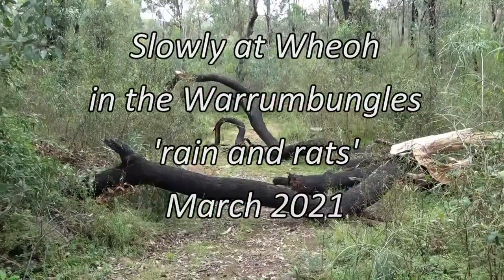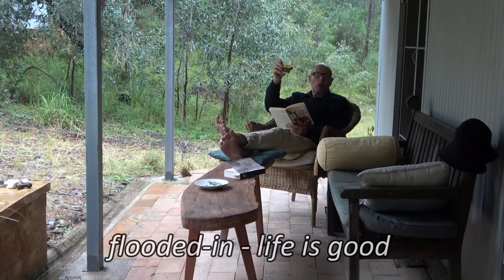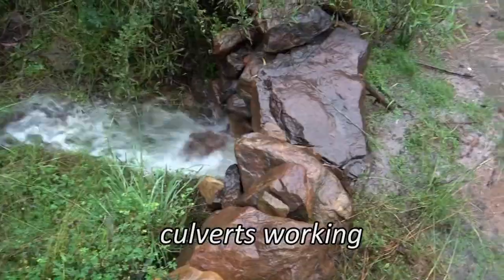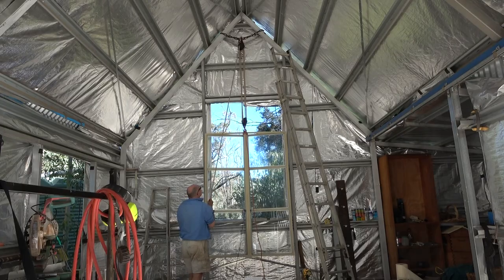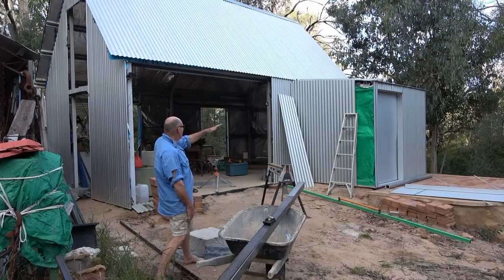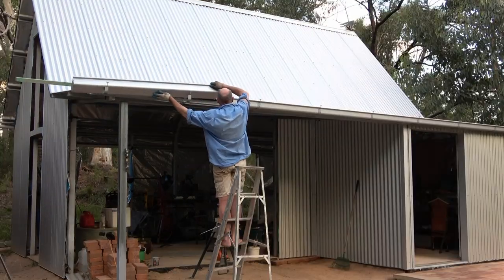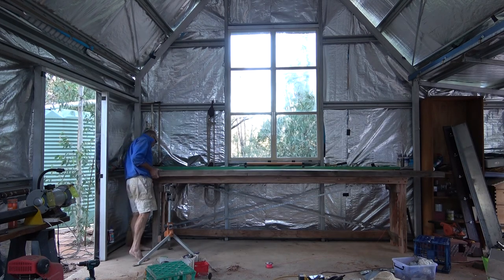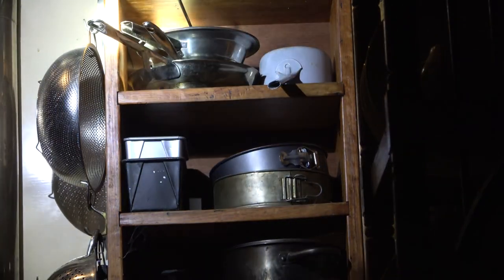Wheoh: Part 46 - 'rain and rats' - March/April 2021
3 days of rain create run-off that refreshes the world and fills the dam. The workshop evolves as the southern window is glazed, a skillion is added and a work-bench. The forces of chaos are kept slightly at bay by a shadow-board and shelves for jars of screws. After drought there is now a rat and mouse plague. Rats gnawing, scurrying and pushing jars off shelves make for sleepless nights. Relief comes when their entry point is blocked.

Part of an ongoing series of snapshots of activities during the rebuilding of Wheoh in the Warrumbungles after bushfire.

Always happy to talk back if you have questions or comments.